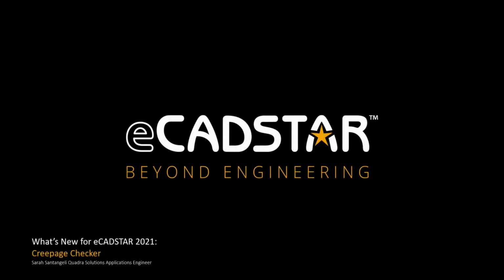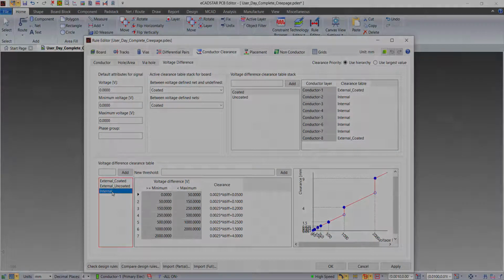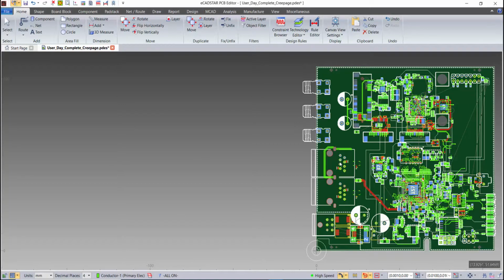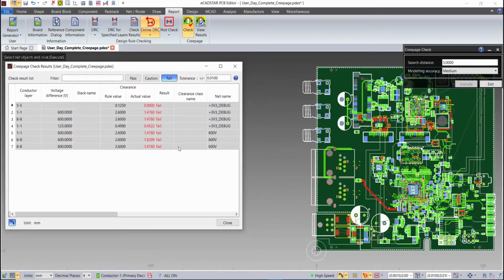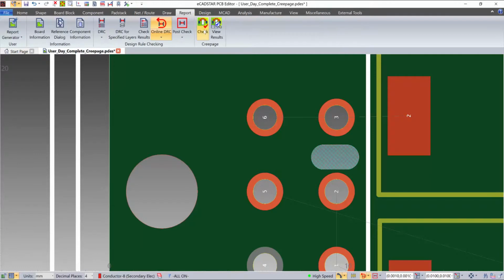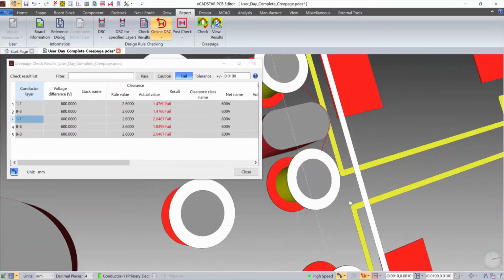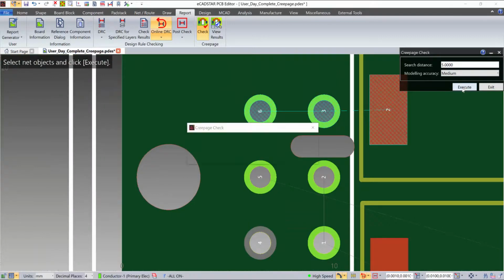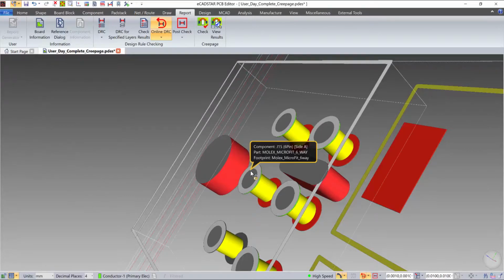New Functionality in eCADSTAR 2021 – Creepage Checks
The creepage check within eCADSTAR’s PCB editor is a powerful tool and is so much more than a basic clearance check.
Watch our video to learn all about creepage and leave any questions in the comments section below!